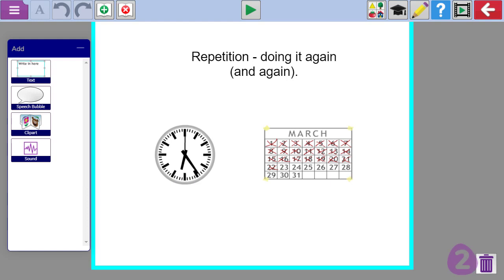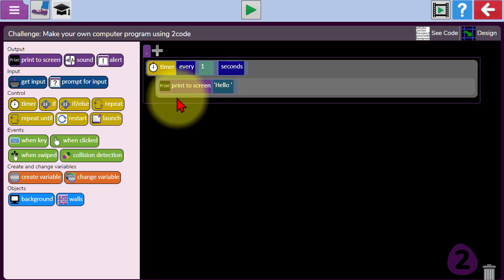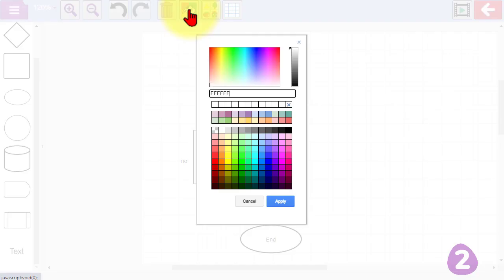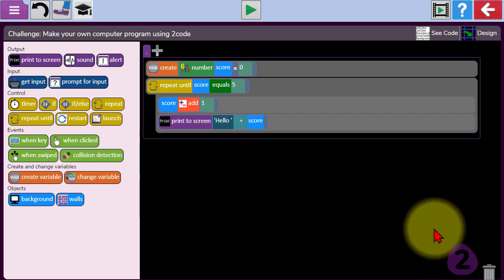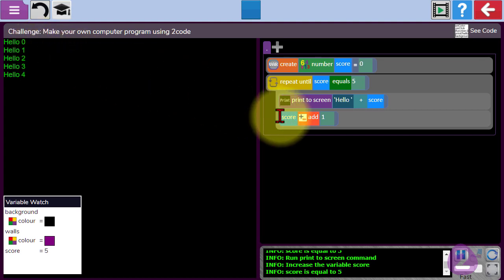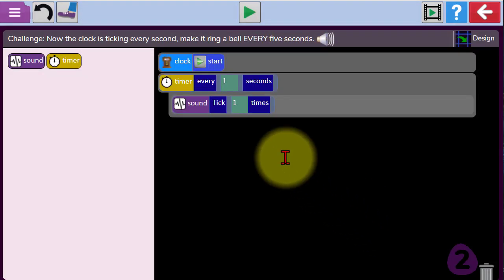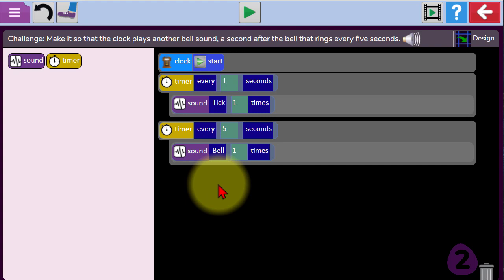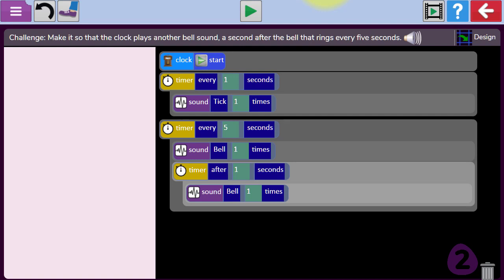Unpicking Computing at KS2 - Repetition | Purple Mash | 2Simple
This webinar looks at the idea of repetition using timer and repeat blocks in 2Code.